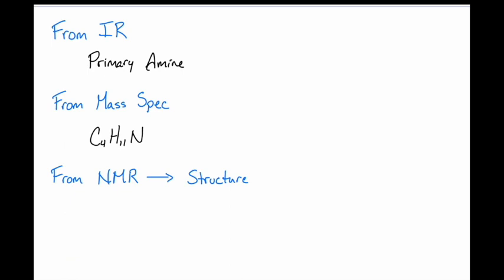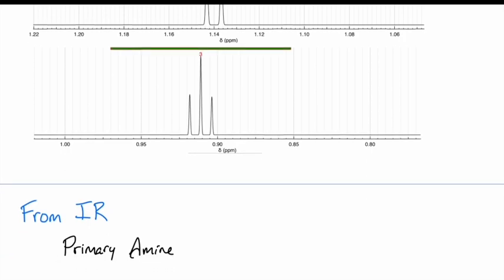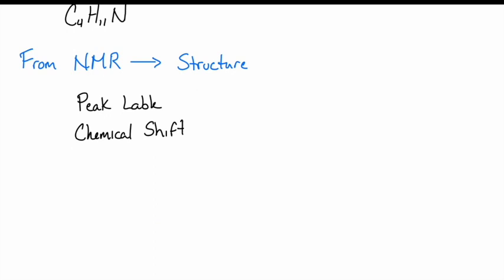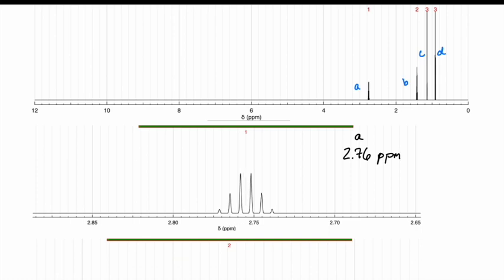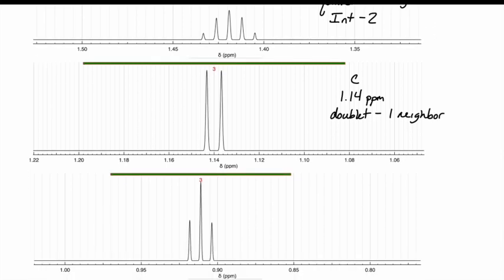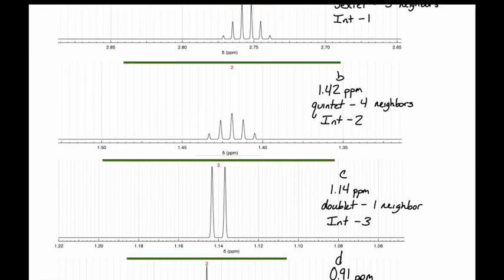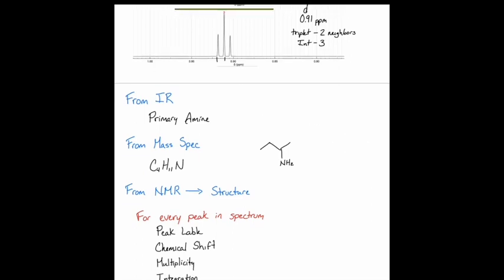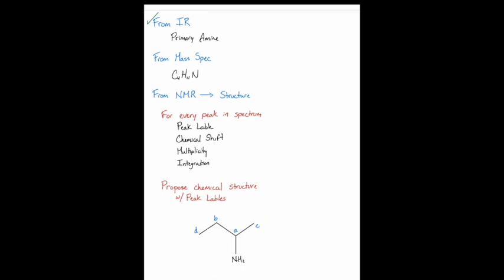Chem29BSP24 NMR Analysis